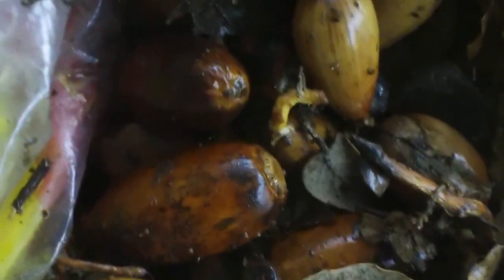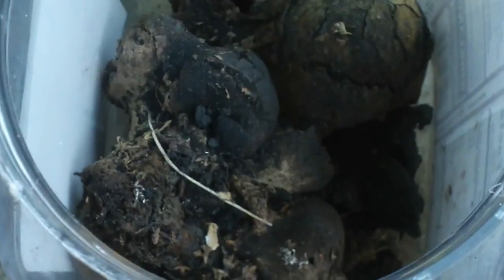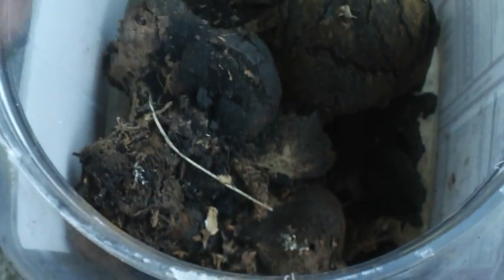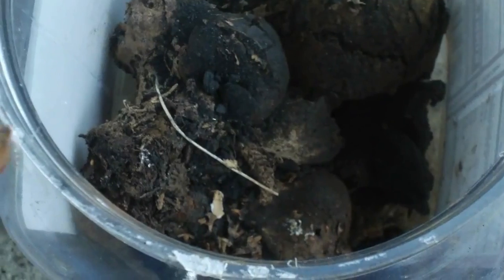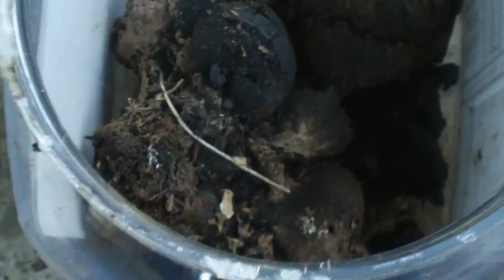Sprouting Acorns shown in 3D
Pisolithus Arrhizusis or other fungus aids in the growth of oaks.  The presence of this fungus seems important when planting is done in soils where this is absent.
The presence of living materials in soils is necessary for proper health and growth of trees and other plants.  There appear to be soil clumping and breathing events that are related to the presence of mycilia and their rapid growth and water conduits.